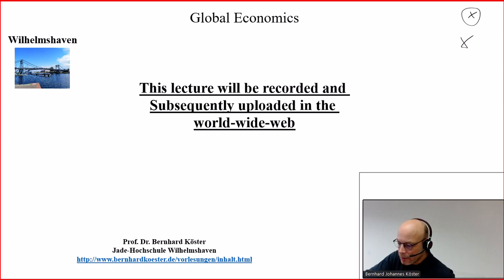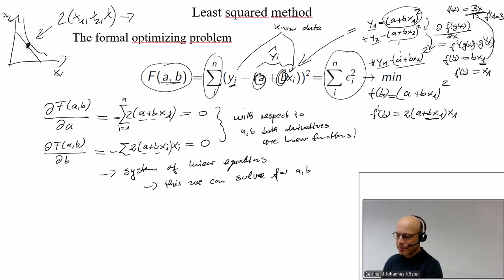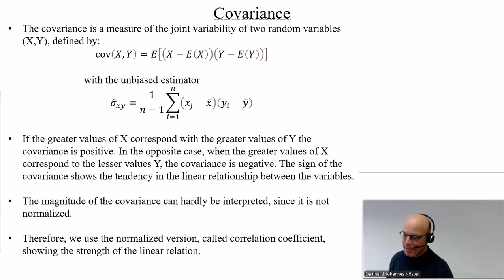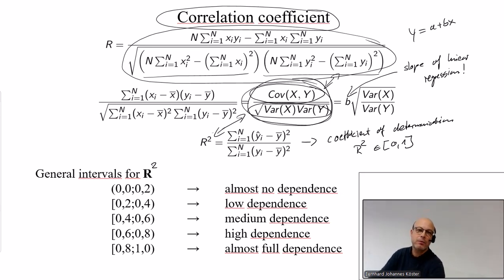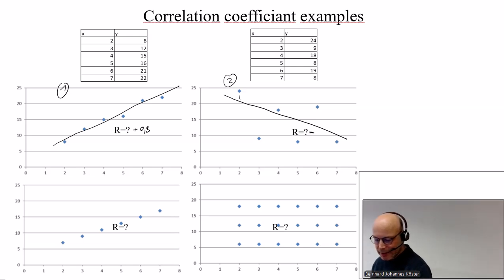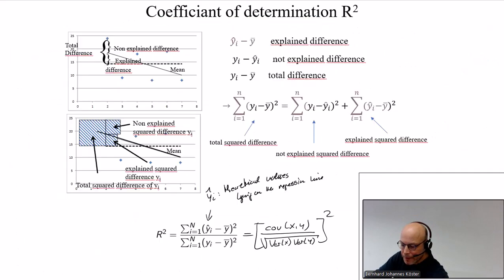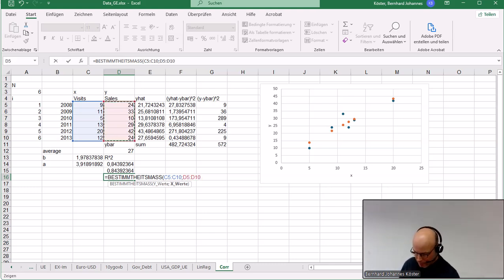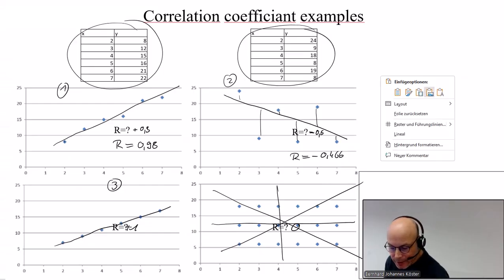vsdc sr 2025 10 22 08 25 30